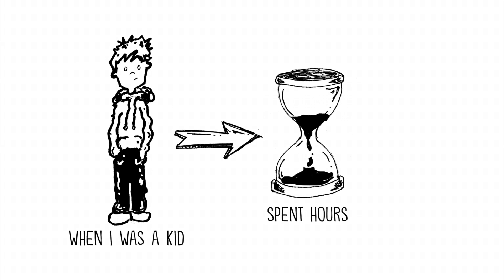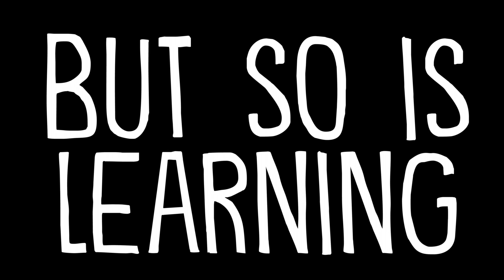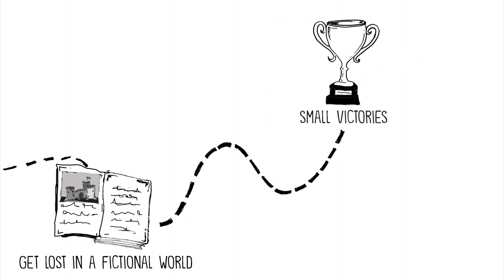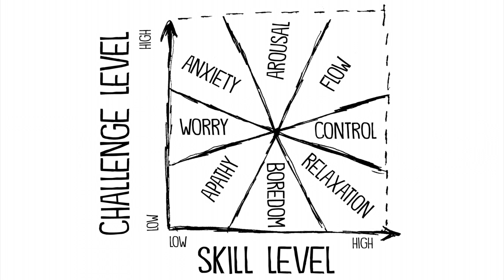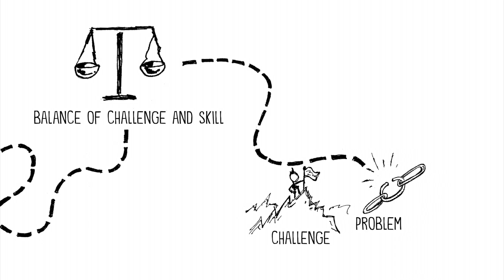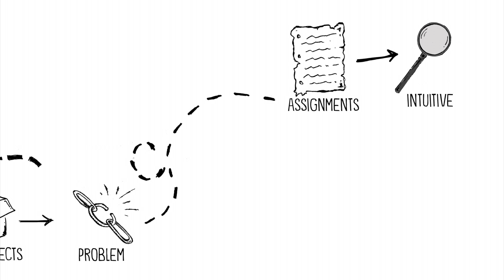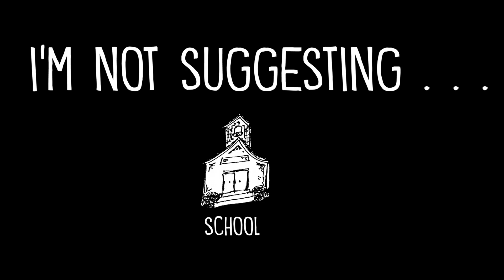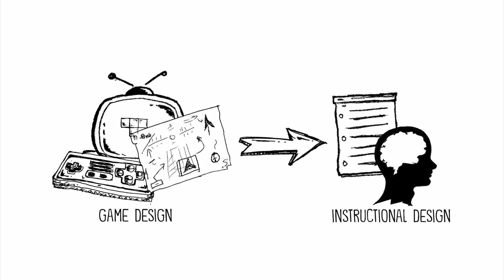What can schools learn from video games?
Sometimes the best inspiration comes from unexpected places. And  as an educator, one of those unexpected places is video game design.

TRANSCRIPT:
When I was a kid, I used to spend hours playing Tetris. I would zone out everything else and hit a state of hyperfocus. I was fully engaged.
Which has me wondering?
What could schools learn from video game design?
Here are a few ideas.
#1: Intrinsic motivation: Video games are engaging because they are fun. But so is learning. Learning is fun when students get to chase their curiosity or geek on their favorite topics in a Genius Hour Project. Learning is fun when they solve challenging problems, make sense out of the past, conduct their own experiments, or get lost in fictional world.
#2: Incremental Success: The best video games have small victories that people go through. But this also allow users to make mistakes and to move through smaller iterations. Even in creative games like Minecraft, there is a space for iterative improvements.
#3: Find the Balance of Challenge and Skill: Video games often have levels that are slightly harder than your skill level. One of the key lessons in Flow Theory is that people are more likely to hit a state of flow when there is a high challenge and a high perceived skill level. If a task is too easy, people get bored. If a task is too difficult, people get anxious.
#4: Embrace Conflict: Every great game begins with a challenge or a problem or a conflict. Similarly, the best classroom lessons and classroom projects draw students in with a challenge or problem that they find relevant.
#5: Make it Intuitive: With video games, people can easily figure out where to begin, where you’re going, and when you are finished. As educators, we can our assignments more intuitive by incorporating ideas from UX design.
#6: Use Instant Feedback: The best video games provide instant feedback. Players can make adjustments without having to stop to see their progress.
I’m not suggesting we switch completely to game-based learning; though I was pretty good at the Oregon Trail. That is, when I wasn’t dying of dysentery. Student engagement is often about creativity and choice while certain video games focus more on entertainment and programmed choices. Still, there are elements of game design that we might want to consider as we think about instructional design.